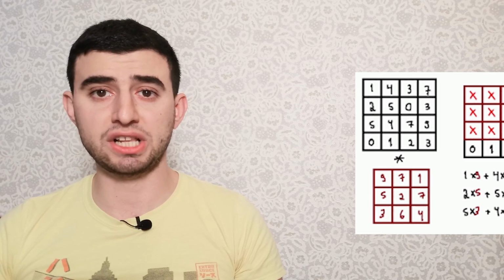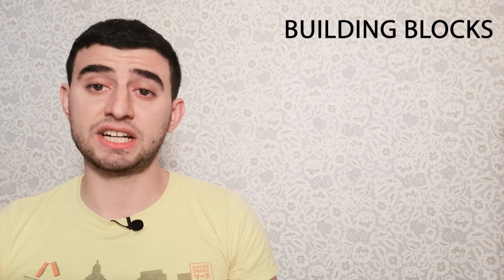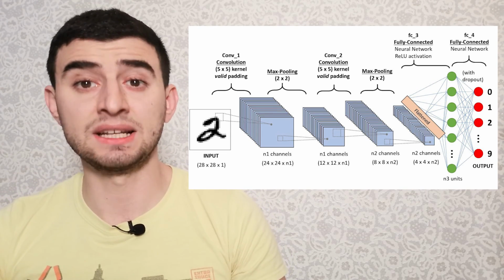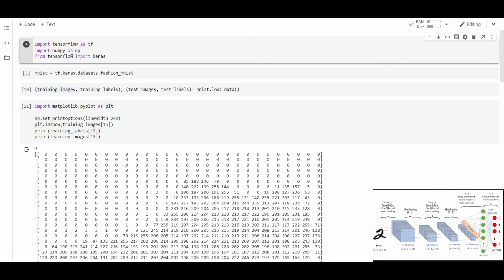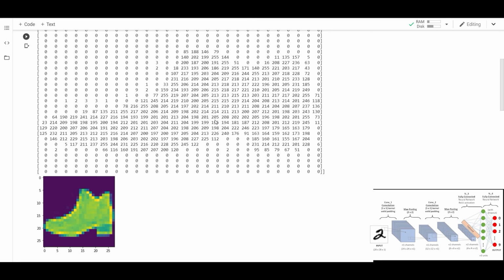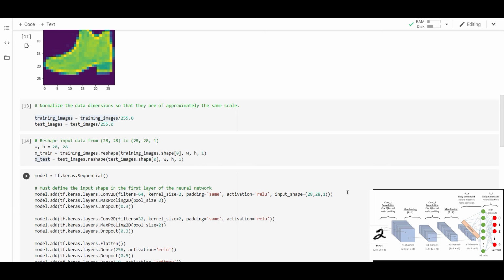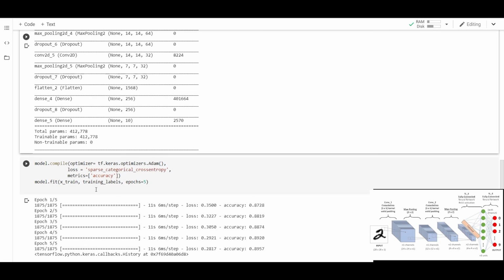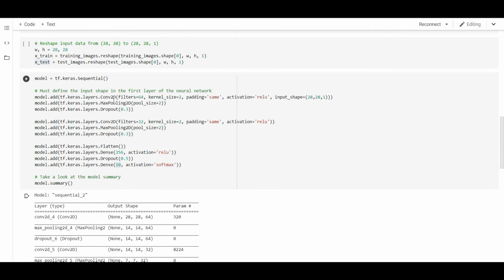What is Convolutional neural network? | Data science Entrance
In deep learning, a convolutional neural network (CNN, or ConvNet) is a class of deep neural networks, most commonly applied to analyzing visual imagery. They have applications in image and video recognition, recommender systems, image classification, medical image analysis, natural language processing, and financial time series.